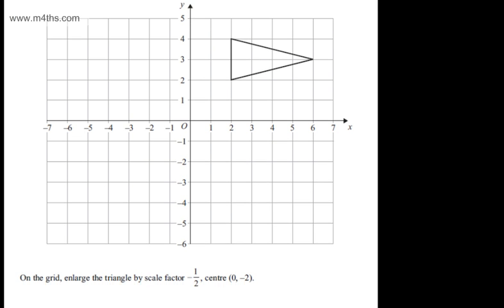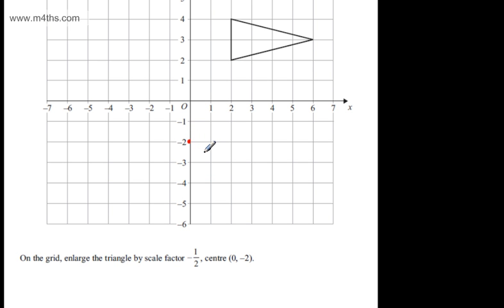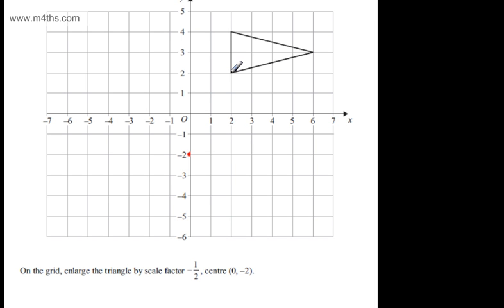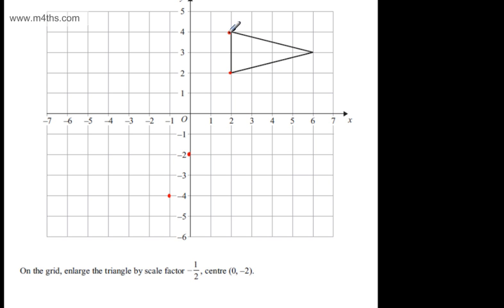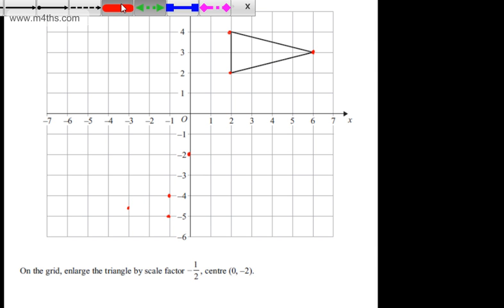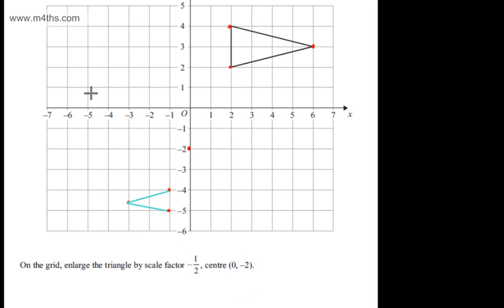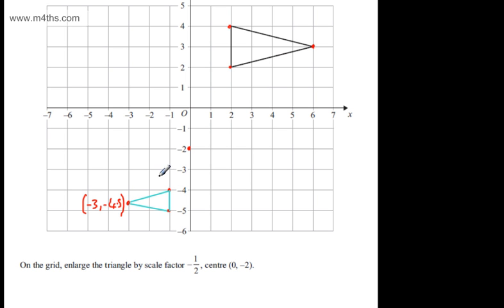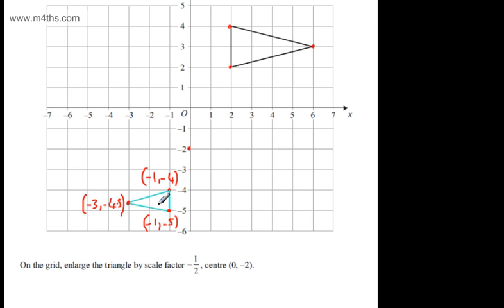q23 Edexcel 1MA0 Higher November paper 1 Non Calculator GCSE maths